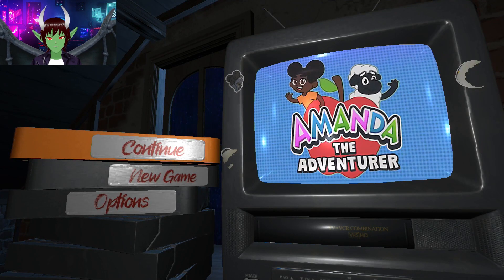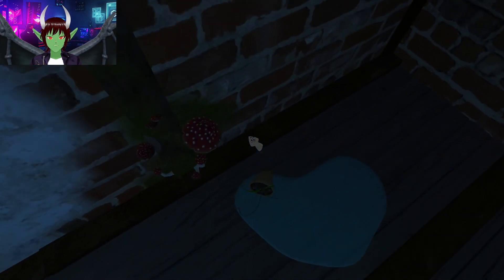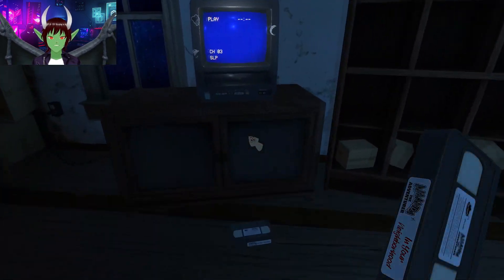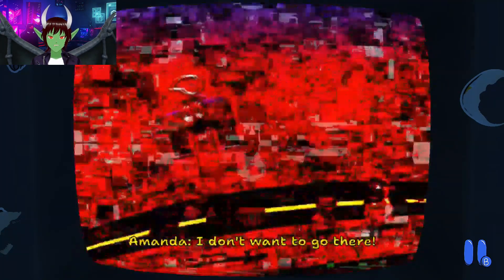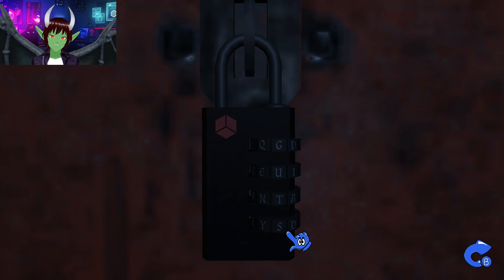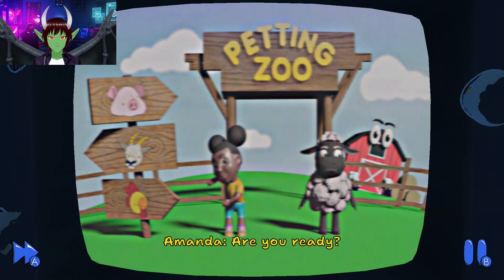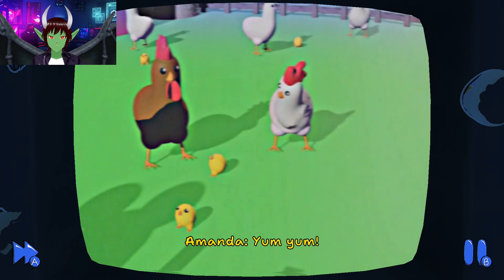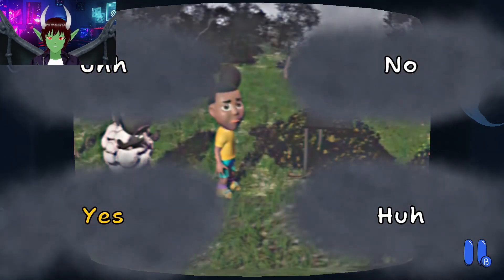A Hollow End!?!?!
Spooktacular Halloween Continues on Dreadscape Gaming! In today's installment we're jumping back into the attic for more Amanda the Adventurer! Last time we fell victim to the Rotting Tape which ended our quest to solve the mystery of the Attic! In today's installment we're back on the case cooking Meat Pies and visiting a Petting Zoo. Things take a very freaking turn.